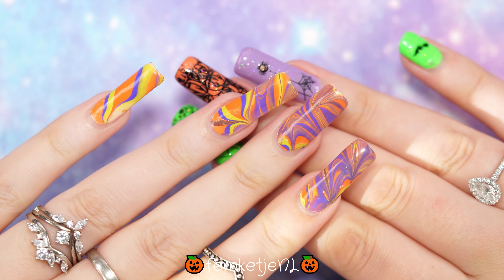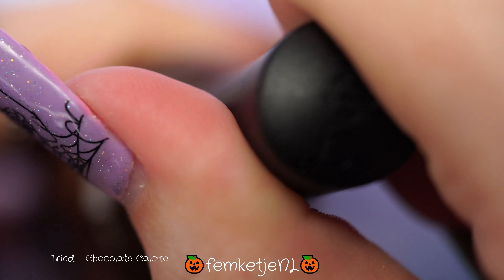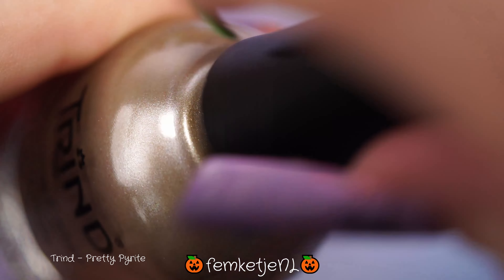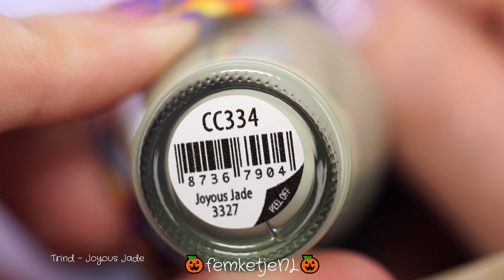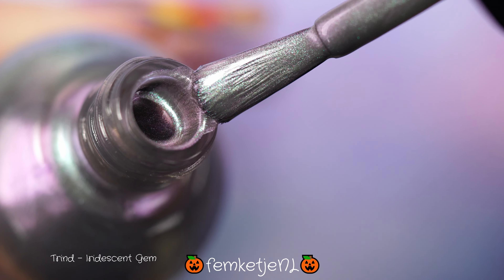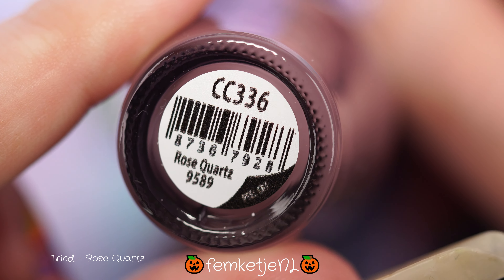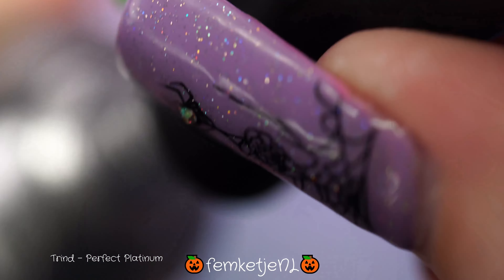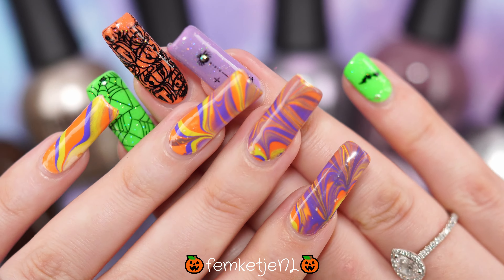Trind Mineral Harmony Collection - SPOOKTOBER 2022 - femketjeNL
Trind Mineral Harmony Collection - SPOOKTOBER 2022
Hi there beautiful people! In today's video I am swatching and talking about the new Trind collection called Mineral Harmony. This 6 piece collection was sent out to me by Trind to review :)

x Femke

❤ Intro music is from Dyalla. Do check out her channel because she makes some awesome remixes of older songs ❤